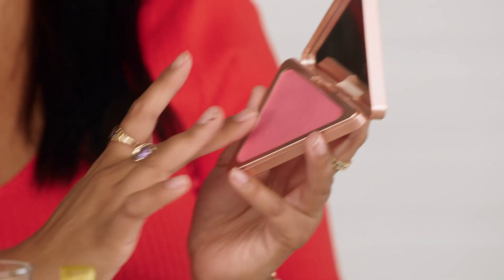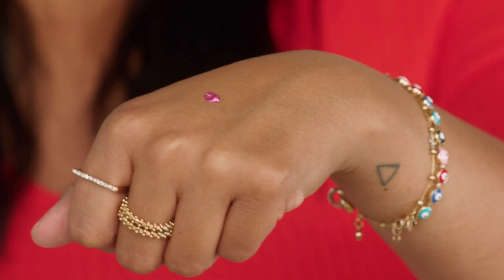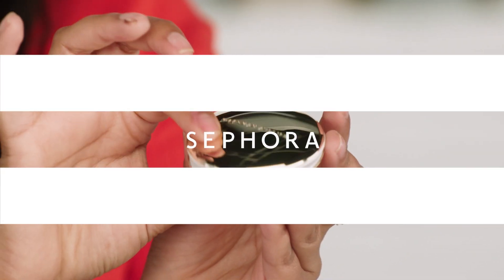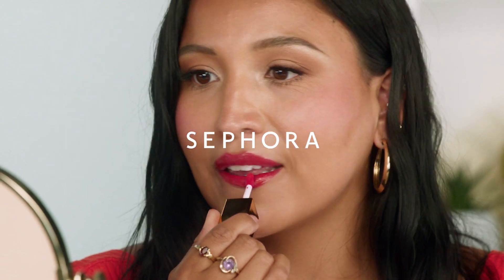Sephora Gente: Clean Beauty 101—Makeup with Ingredients You’ll Love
Confused about clean beauty? Let Sephora team member Natasha break it down for you.

Leave a ❤️️ if you’re loving this.